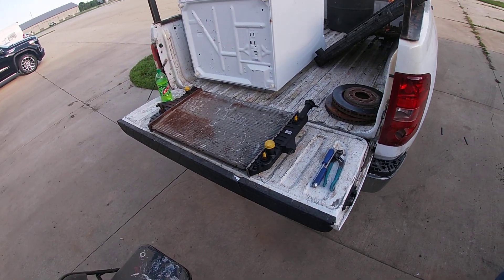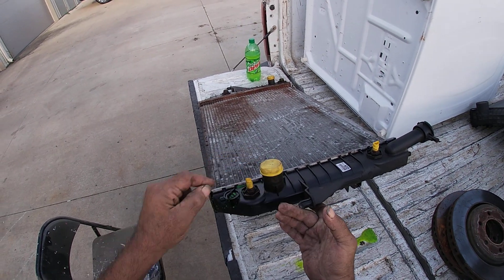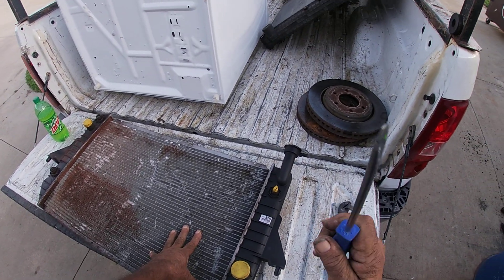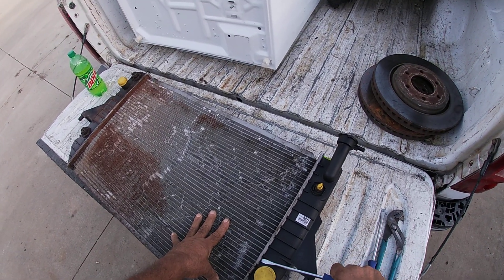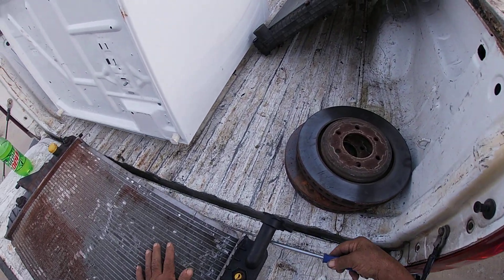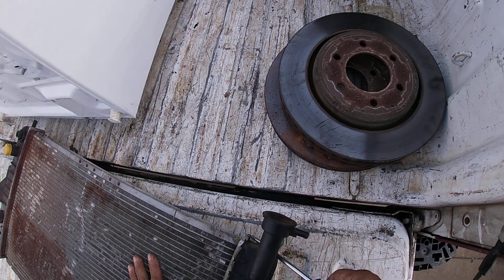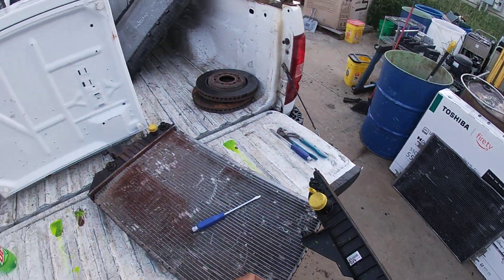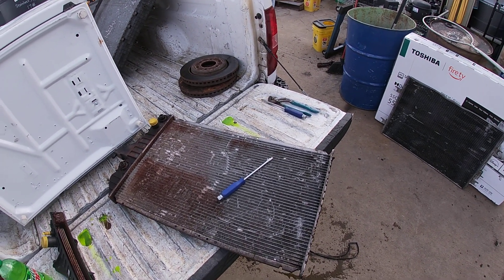Cleaning Aluminum Auto Radiators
Super simple way to clean aluminum auto radiators and get ALL the aluminum.